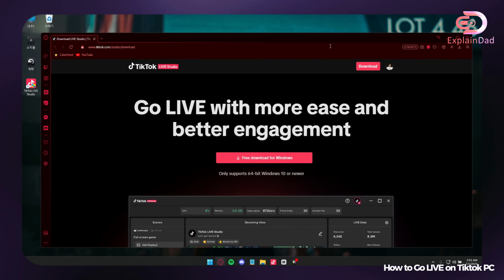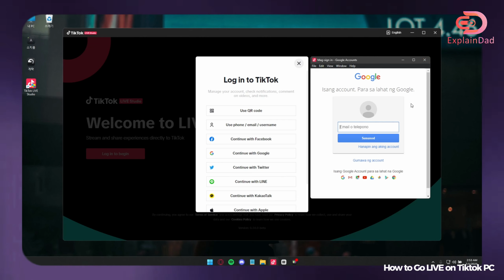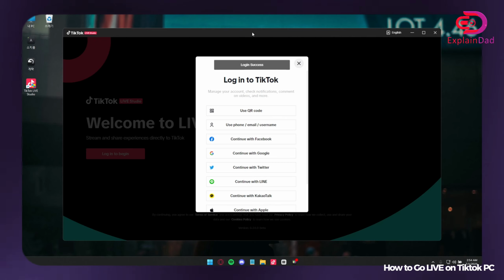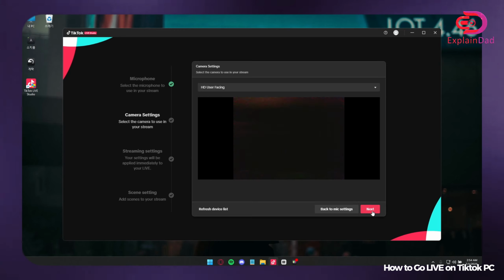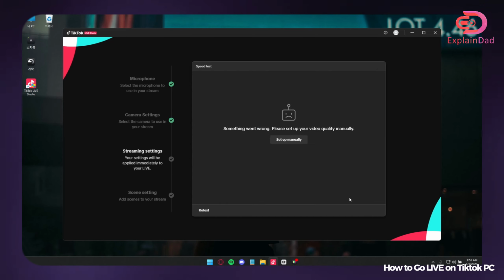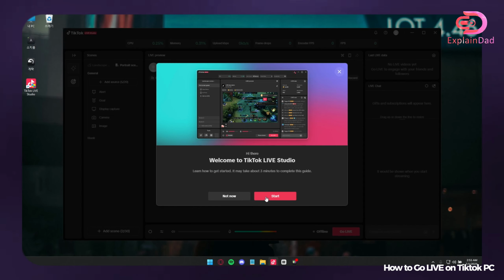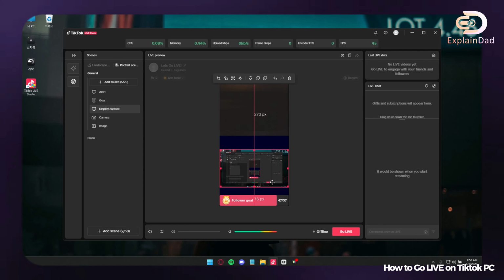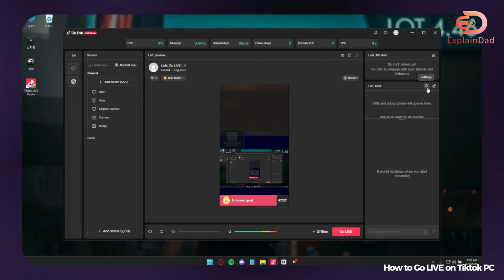How To Go Live On TikTok On PC 2024 - Complete Guide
In today's video, we're diving into the future, showing you how to go live on TikTok from your PC in 2024! This complete guide will walk you through every step, ensuring you're ready to connect with your audience in real-time, no matter where you are.🌐💻